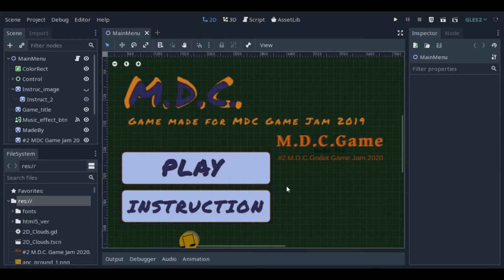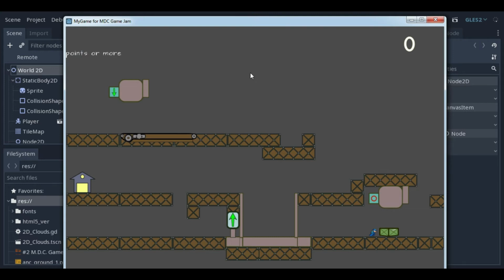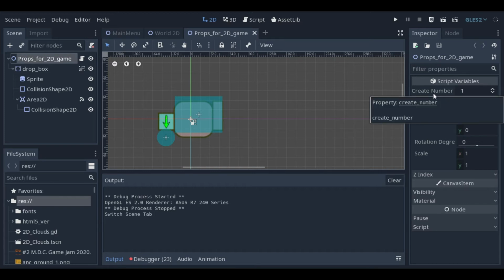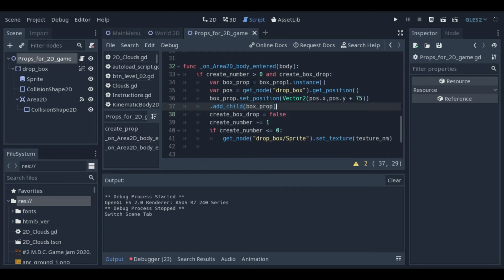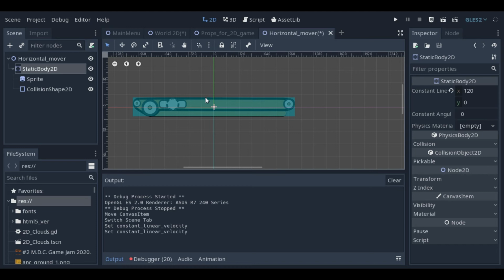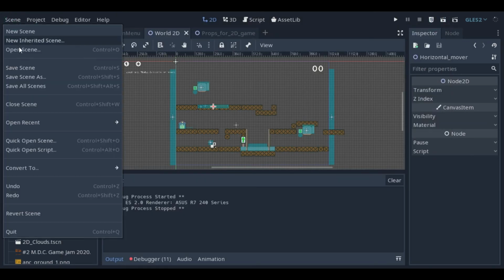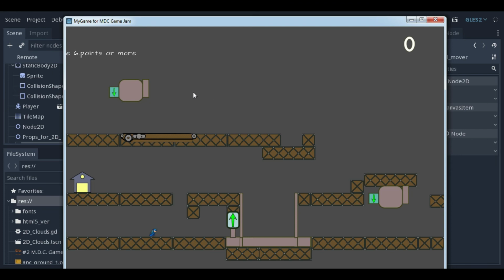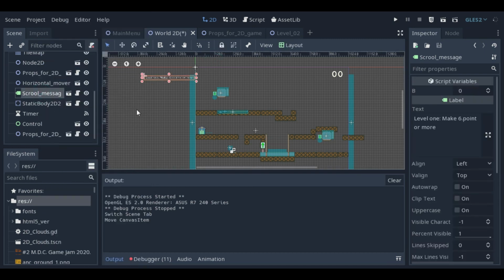Game level creation process 03 [GODOT GD SCRIPT]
Many useful info's about instancing in Godot, creating scenes for instantiation and level creation for 2D game.

Books:
"Autonomous cars" and driver assisted systems (discounted pre-order)

Tutorials:
Intuitive efficiency (premium paid content)